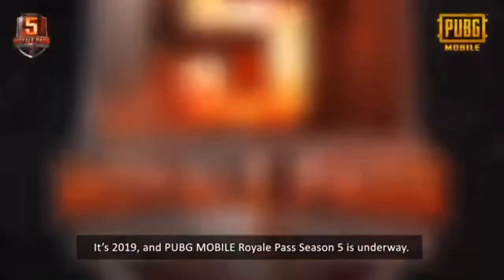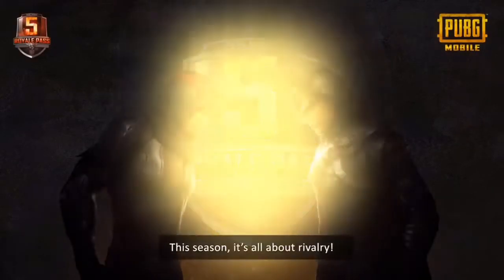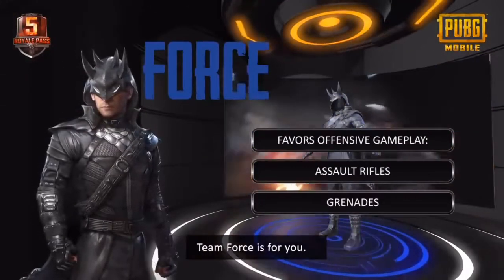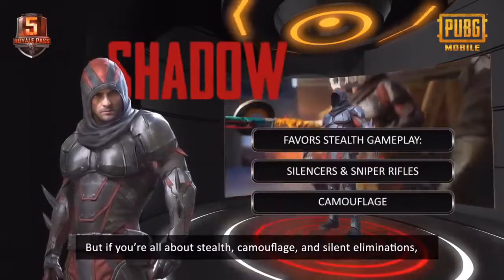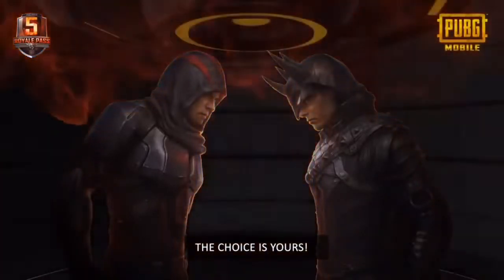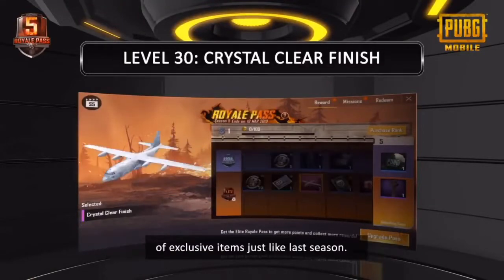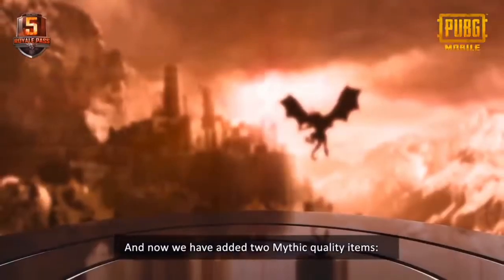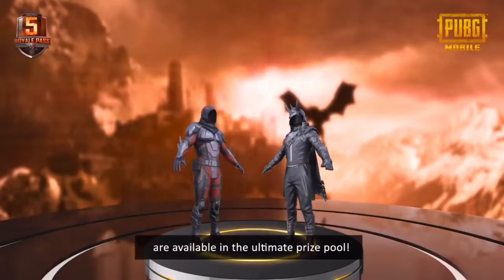Pubg Mobile | Finally got Roaring Dragon Set + M249 Skin